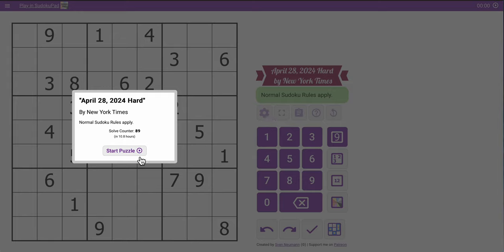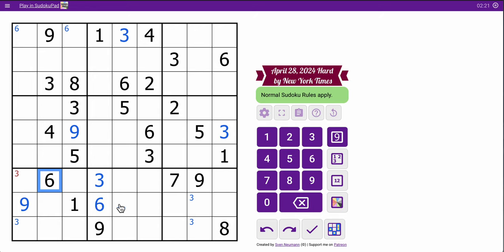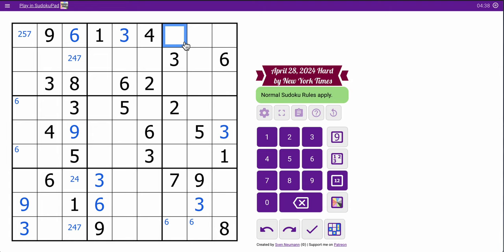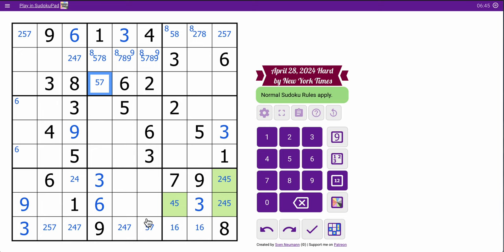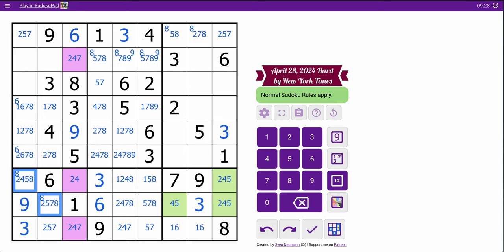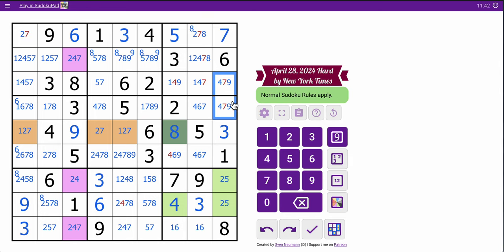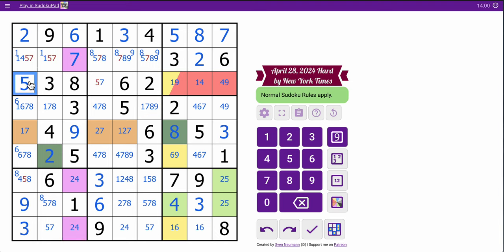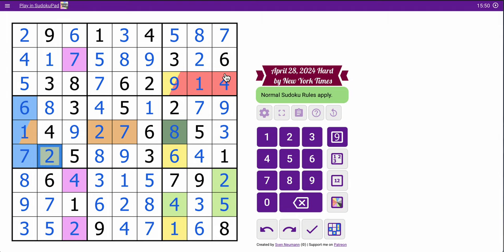Sudoku 2024 04 28 hard